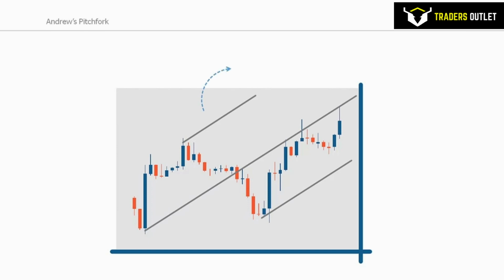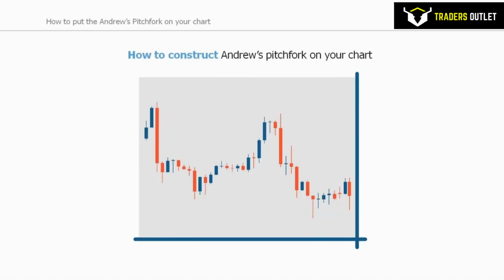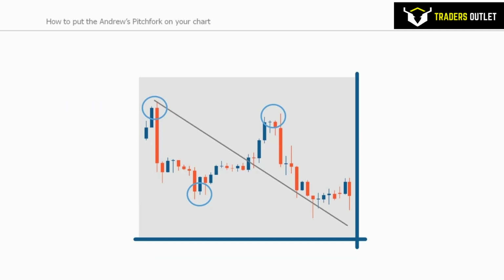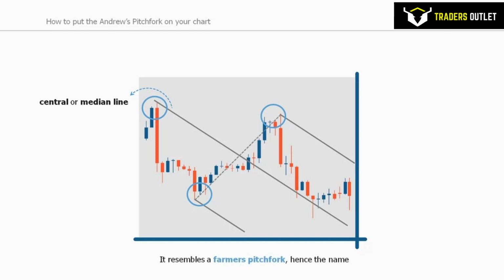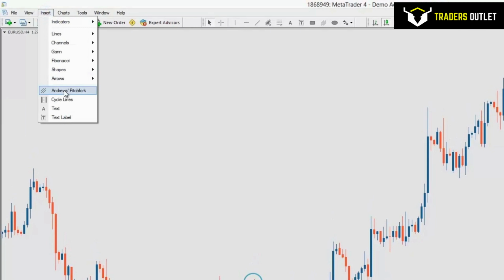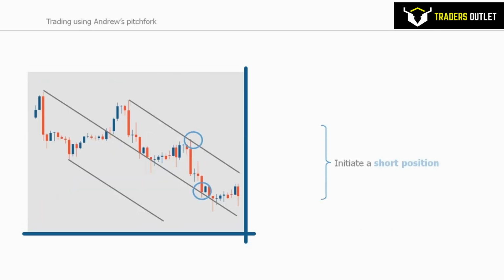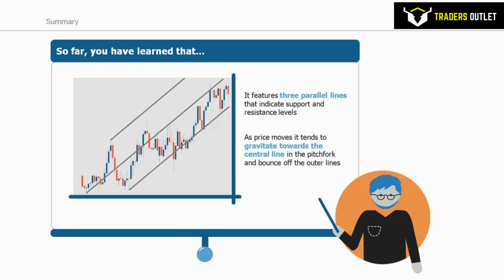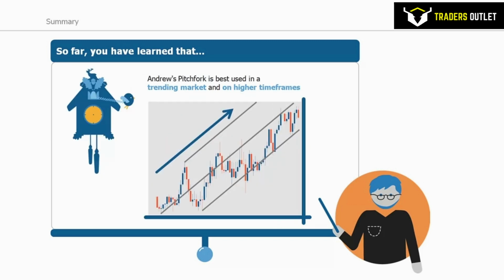Mastering Market Geometry with the Andrews Pitchfork Indicator | Traders Outlet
In this video, we're taking a deep dive into the intricacies of the Andrews Pitchfork Indicator, a powerful tool that brings the concept of market geometry to life. Whether you're a beginner or an experienced trader, understanding the Andrews Pitchfork can add a new dimension to your trading approach.

The Andrews Pitchfork Indicator, also known as the Median Line Tool, is a unique technical analysis tool that helps traders identify potential trend channels and reversal points. Developed by Dr. Alan H. Andrews, this indicator utilizes three reference points to draw trendlines that encapsulate price movements.

Here's a sneak peek into what we'll cover in this enlightening video:

1. Constructing the Pitchfork: Discover the step-by-step process of creating the Andrews Pitchfork on your price chart. Understand how to select the three anchor points that form the basis of this powerful tool.

2. Trend Channels and Reversals: Learn how the Andrews Pitchfork can help you identify potential trend channels, support, and resistance zones. We'll also delve into how the Pitchfork's slope can indicate potential price reversals.

3. Pitchfork Patterns: Explore common Pitchfork patterns, such as ascending, descending, and horizontal Pitchforks. Discover how to interpret these patterns to make informed trading decisions.

4. Pitchforks and Fibonacci: Understand how to combine the Andrews Pitchfork with Fibonacci retracement levels to enhance your technical analysis and pinpoint potential entry and exit points.

5. Real-Life Examples: Dive into real-life chart examples to see how the Andrews Pitchfork has been applied to different markets and timeframes. Witness its effectiveness in action.

By the end of this video, you'll have a solid grasp of how to incorporate the Andrews Pitchfork Indicator into your trading toolkit. Whether you're trading stocks, forex, cryptocurrencies, or any other market, the Andrews Pitchfork offers a unique perspective that can refine your trading strategies.

Elevate your trading journey with knowledge – let's explore the fascinating world of the Andrews Pitchfork Indicator!